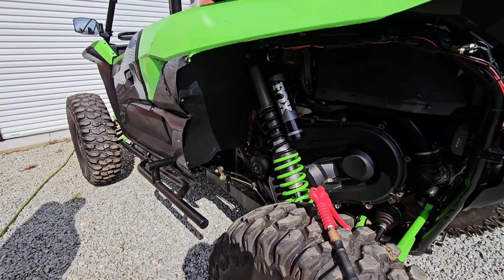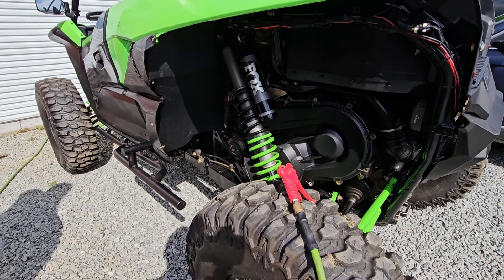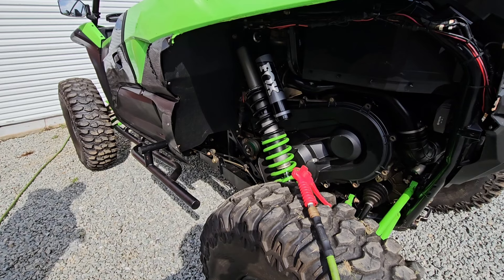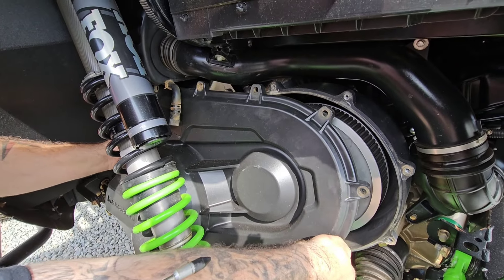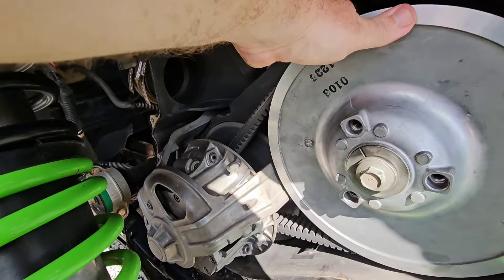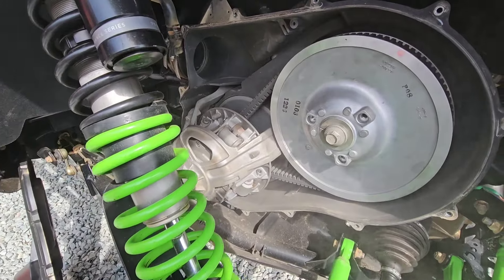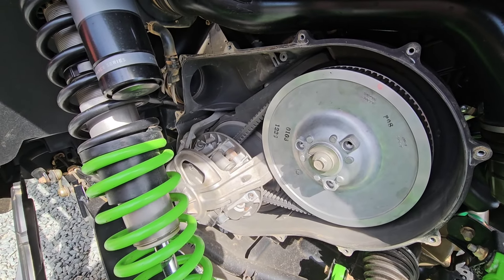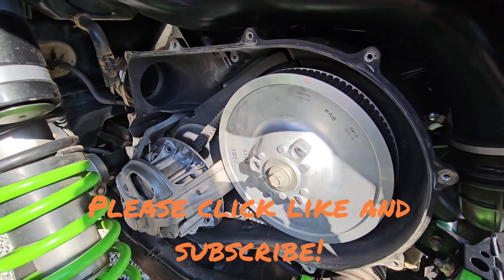How to extend the life of your KRX and KRX 4 clutch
In this video we go over the things you can do to extend the life of your KRX clutch. The clutch on the KRX has always known to be a weak point and there are several simple things you can do to extend the life of it.

Check us out for all your KRX or KRX4 needs